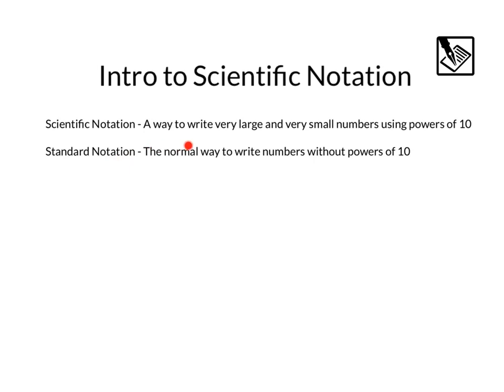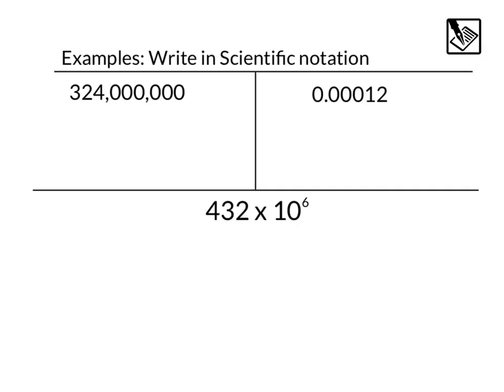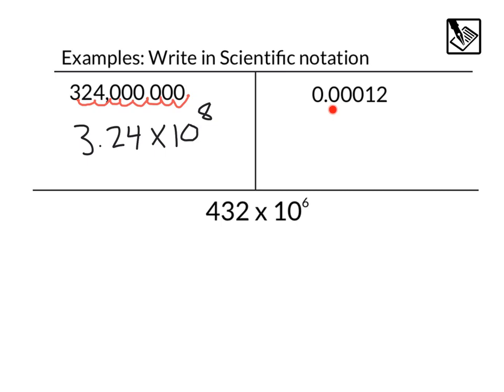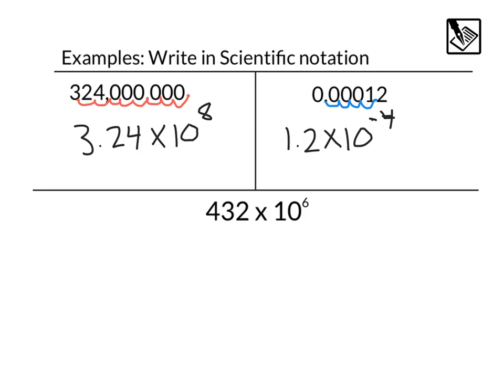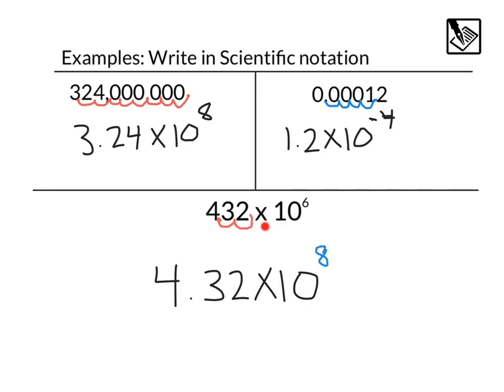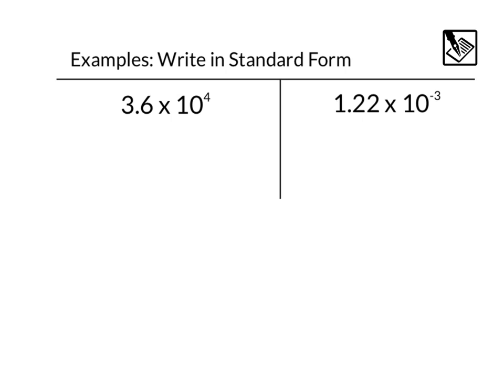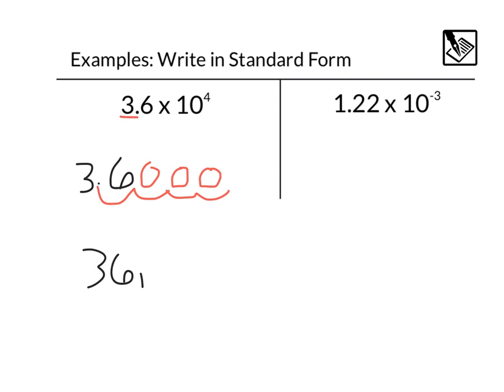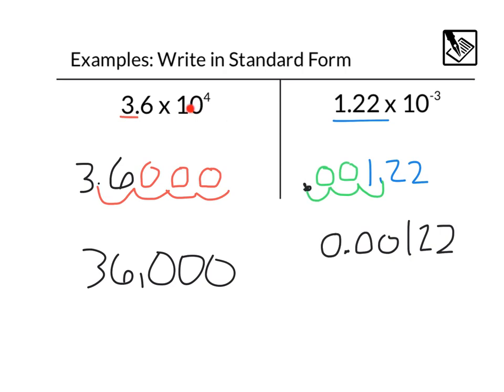Intro to Scientific Notation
Scientific Notation Notes 1: Writing in Scientific Notation and Standard, Expanded Form